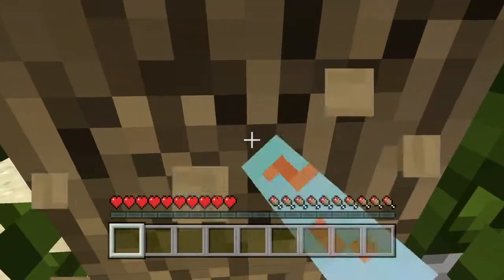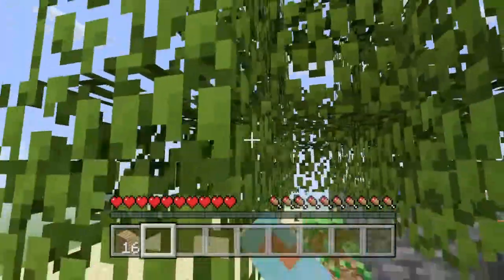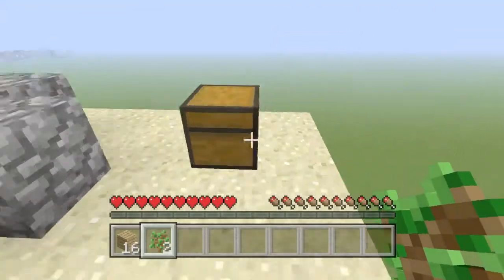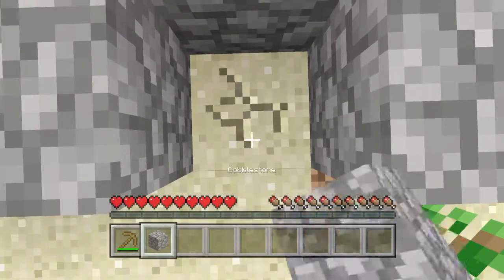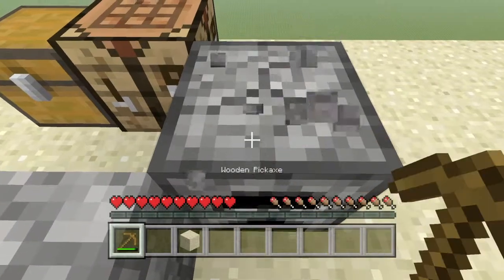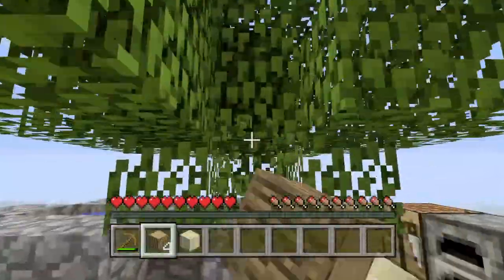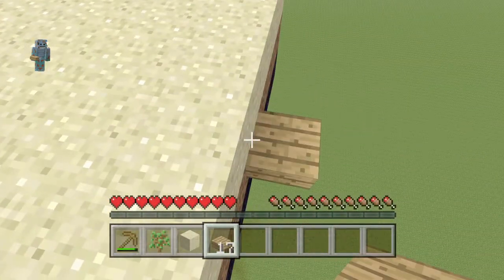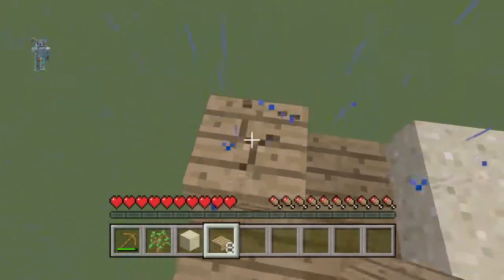Minecraft: sky blocks episode 1 fire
Have fun and stay awsome